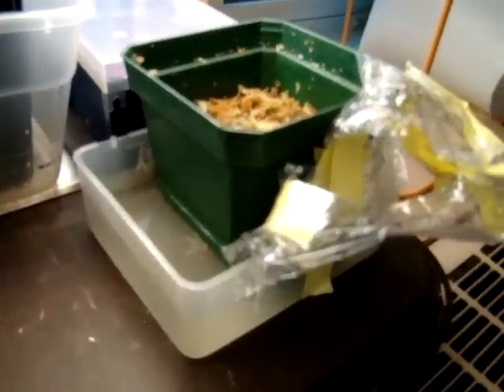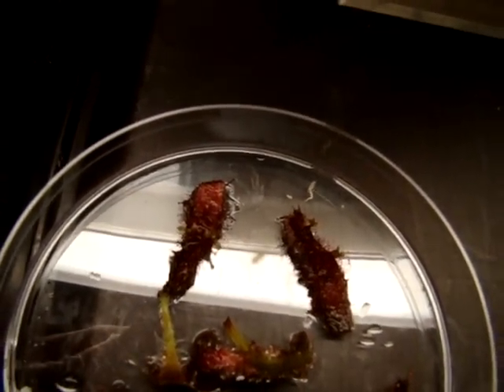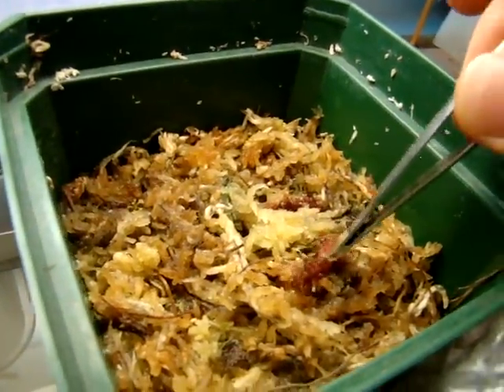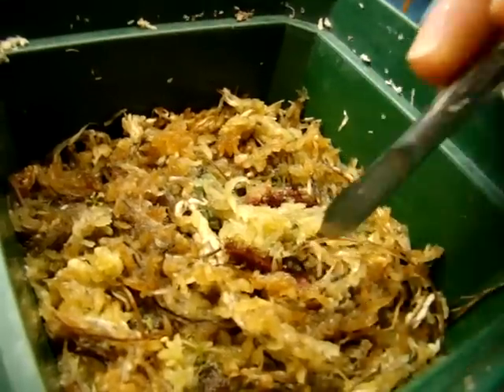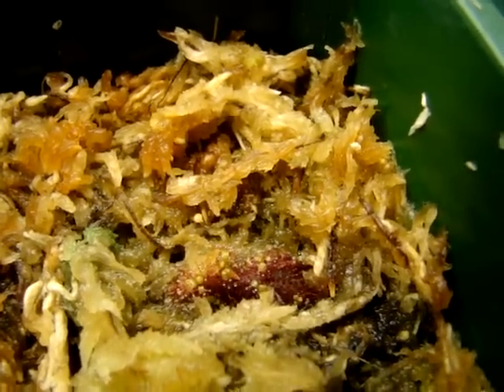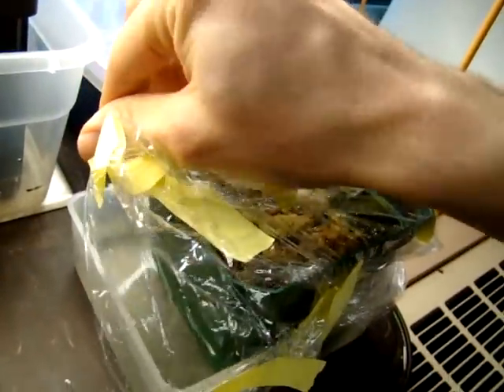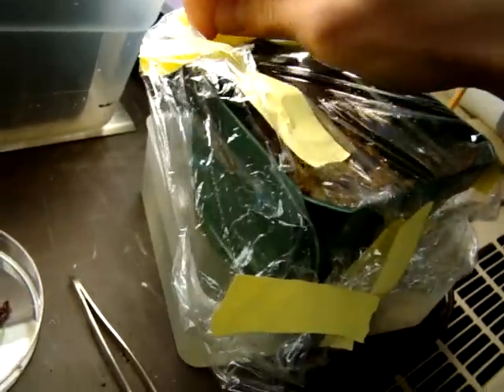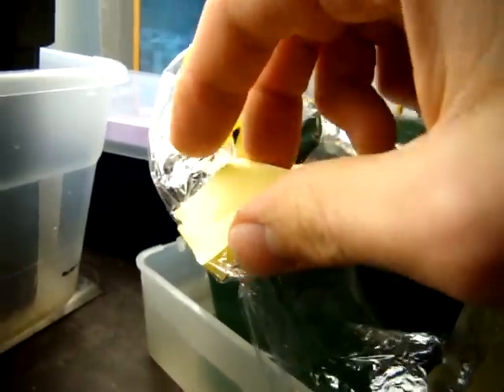leaf cuttings Part 2 potting up and establishing leaves that have developed plantlets